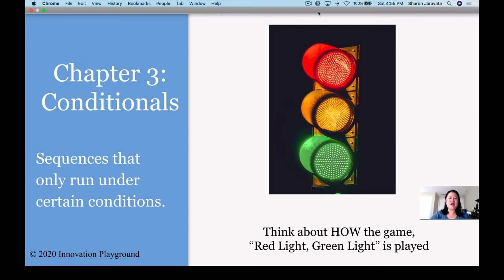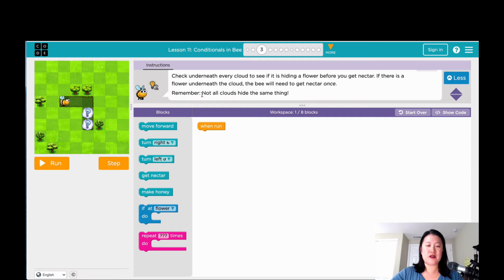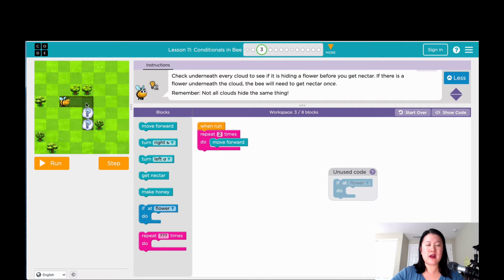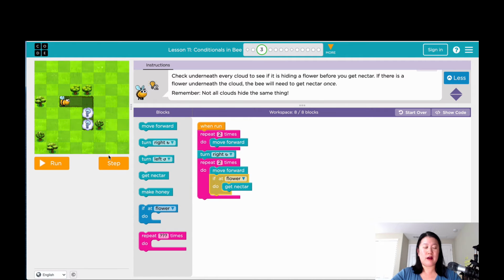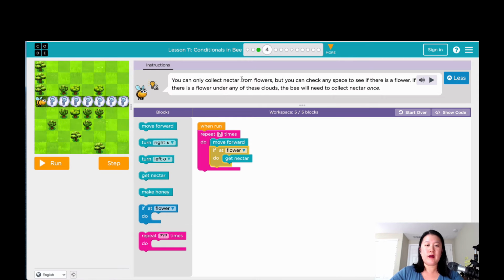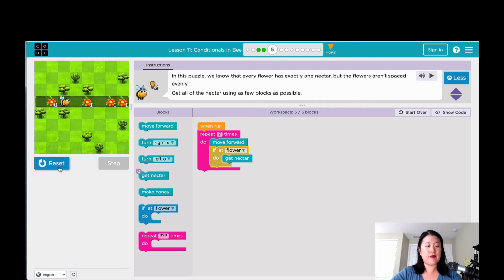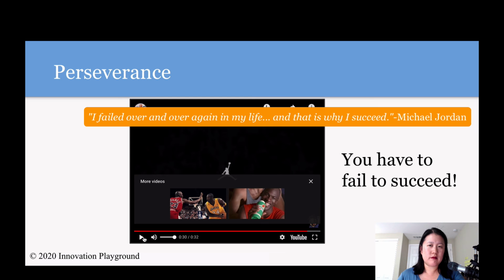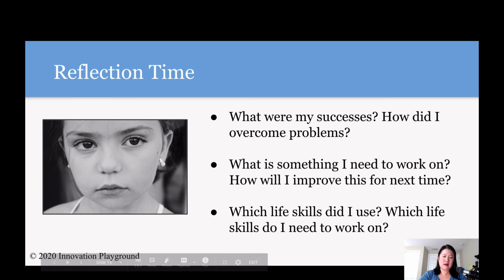Coding for kids Ch. 3: Conditionals & Perseverance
For beginners ages 8-99, learn coding by way of life skills- empathy, critical thinking and perseverance! This is the second chapter of 10 of my course.  The first 5 chapters are coding concepts and the last 5 chapters are projects and games.

This video helps you go deeply into programming using the "if, then" concept and perseverance to keep on going!

We serve teachers the best and most practical technology tutorials, tips and techniques available.
All of the recommended resources we share, we actually use and believe in.